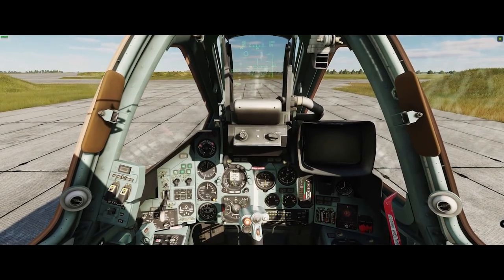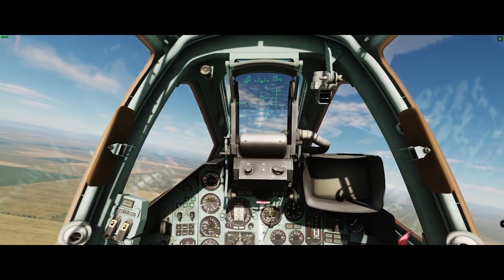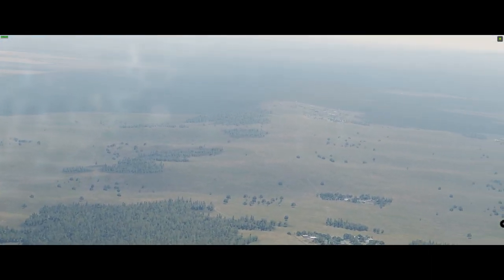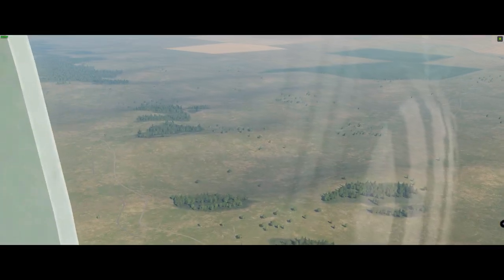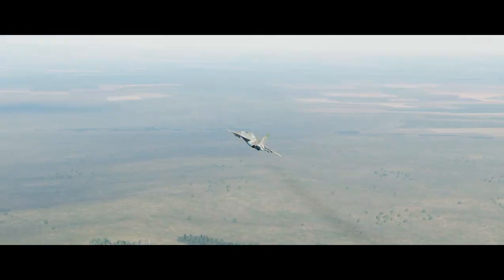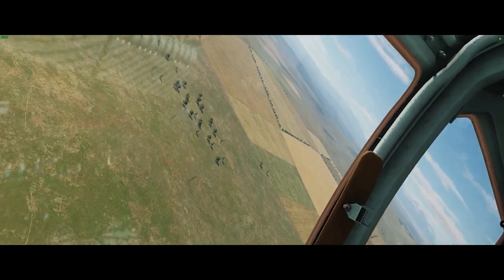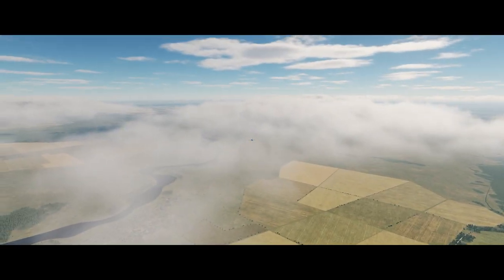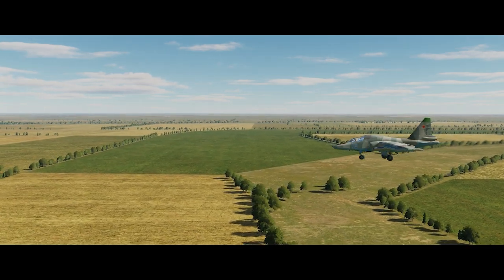Su-25T Ground Attack Tutorial Mission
A Basic ground attack mission for the DCS free aircraft the Su-25T. This started out as a check flight of the randomized target mission we have been building in my ME tutorial series. But it seemed like a good video to post on its own.

The mission is still a work in progress but a version is available on my Discord channel.  Drop by and check it out